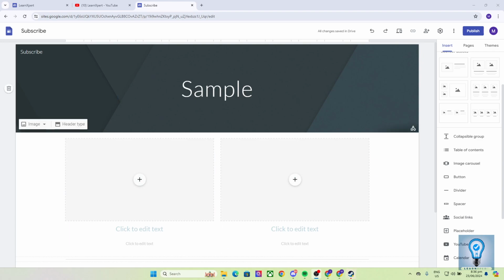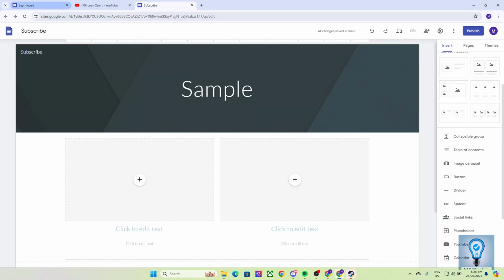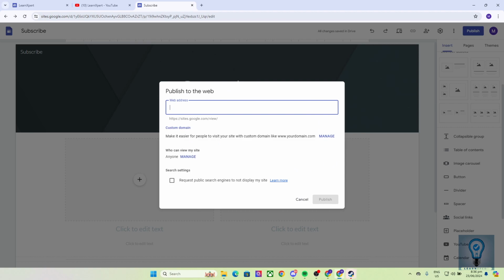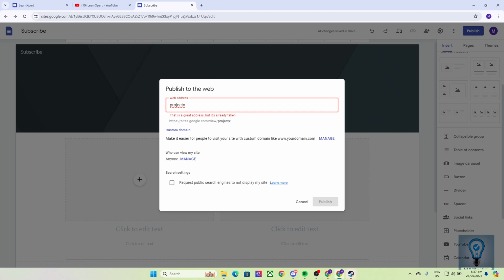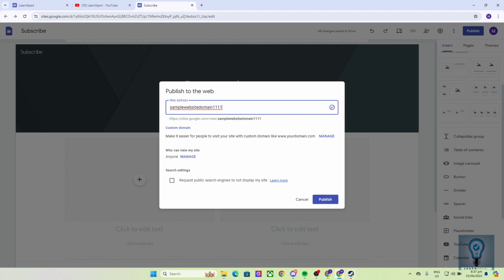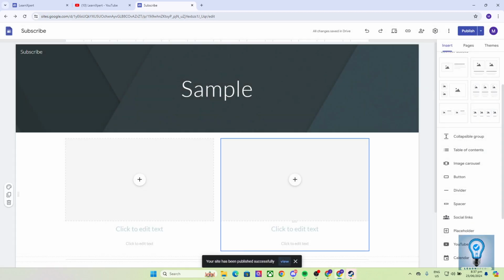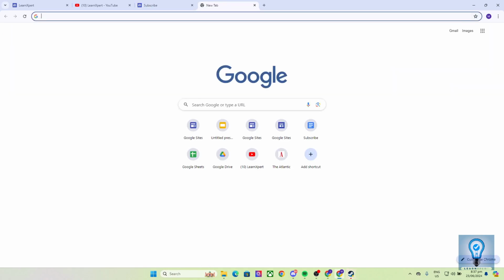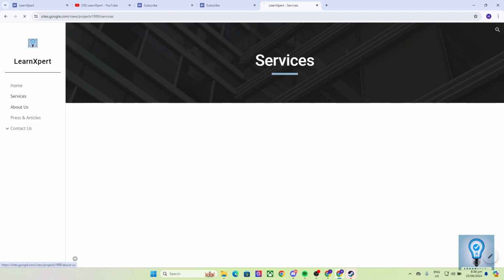How to Publish Your Google Site in Minutes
Learn how to publish your Google Site for the first time and make it live for the world to see.